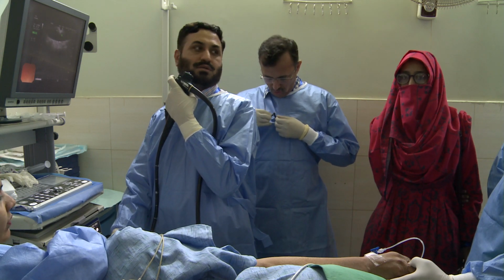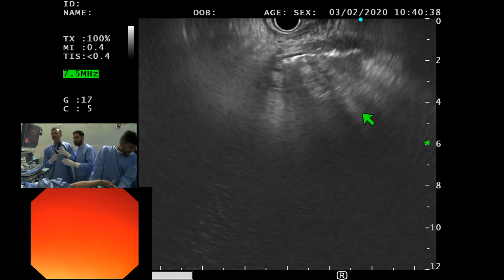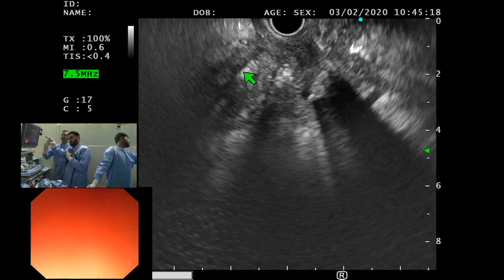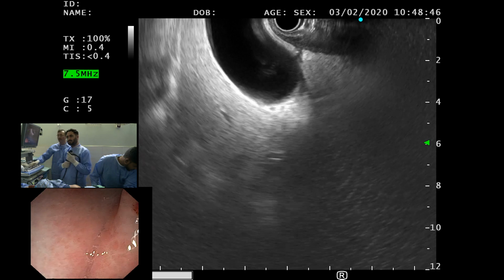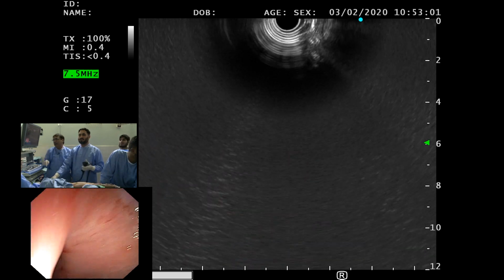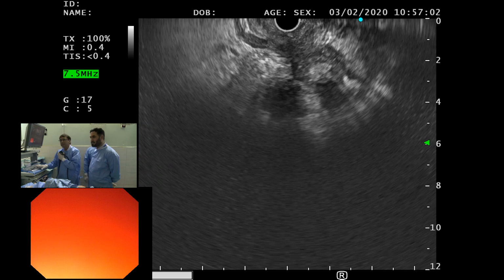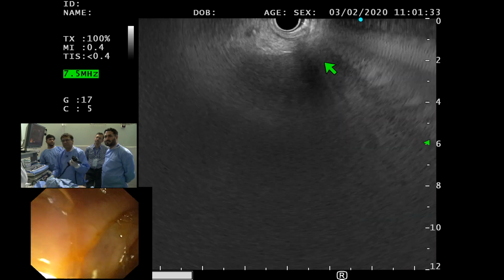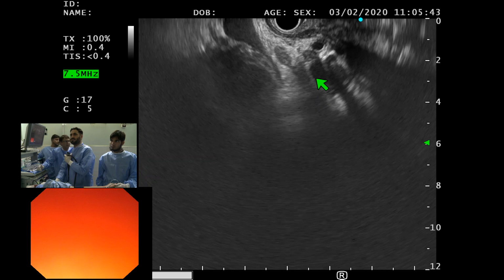3rd AEG BASIC HANDS ON EUS COURSE part 11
3rd AEG BASIC HANDS ON EUS COURSE 3-5 Feb 2020, Surgical Unit 4, Civil Hospital Karachi